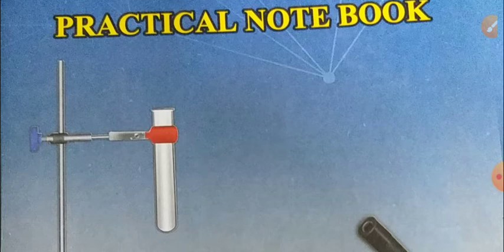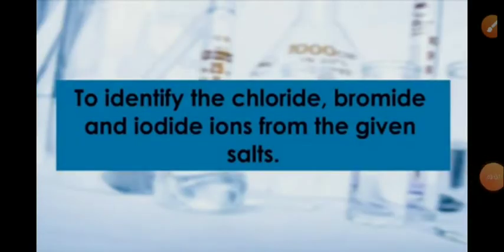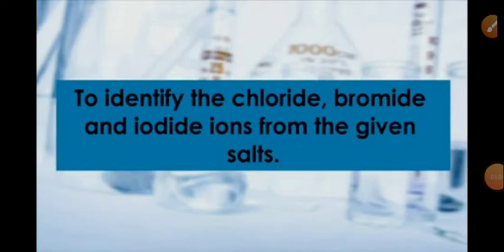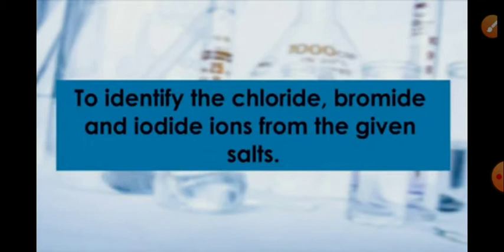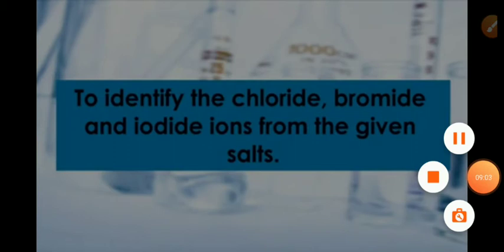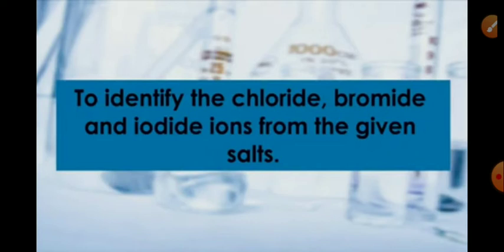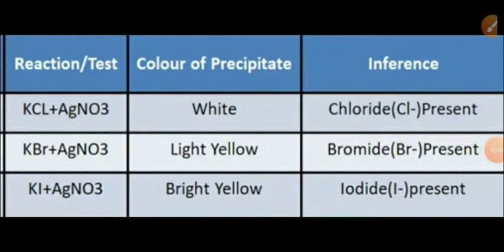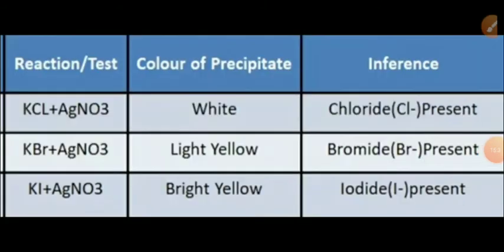Standard:10th,Subject:Science I (Experiment no.1)